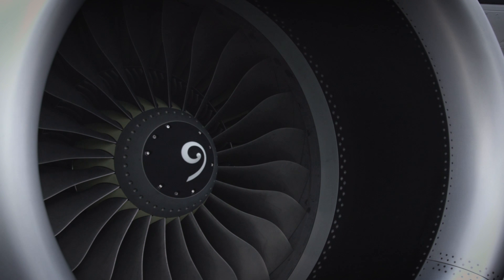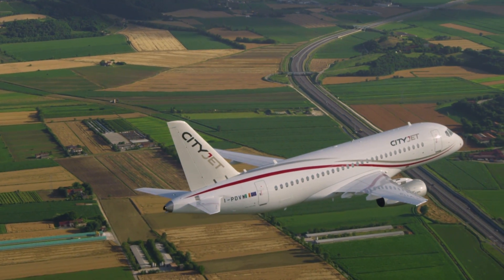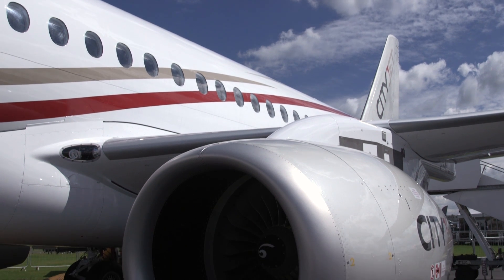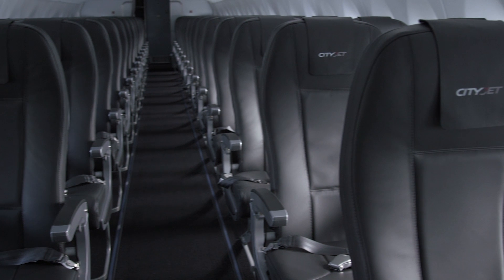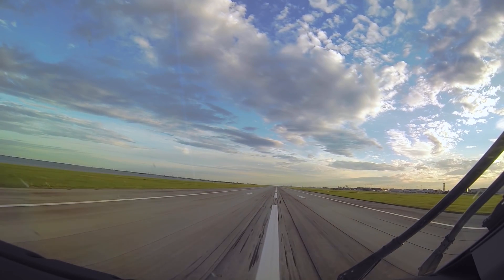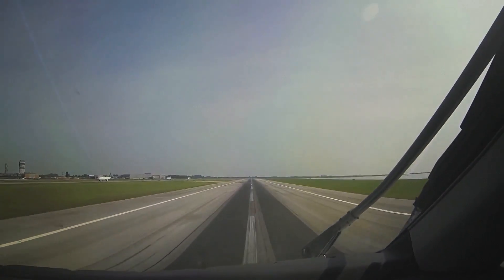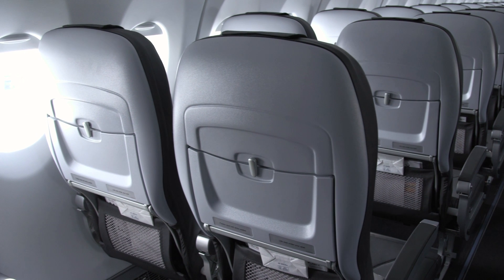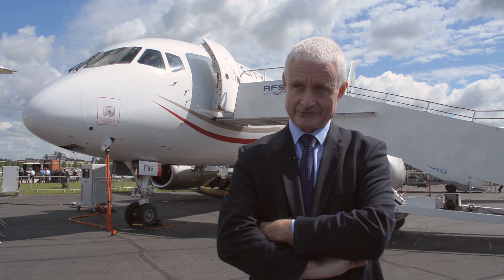SSJ100: Fly More with CityJet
Demand for increased air service for a more extensive network of destinations is pushing airlines to use more cost effective aircraft. This need inspired the development of the SuperJet SSJ100, which recently made a major breakthrough into the European market when Irish airline CityJet agreed to lease 15 of the new generation regional twinjet. The key to its appeal is a combination of advanced technology, cabin comfort